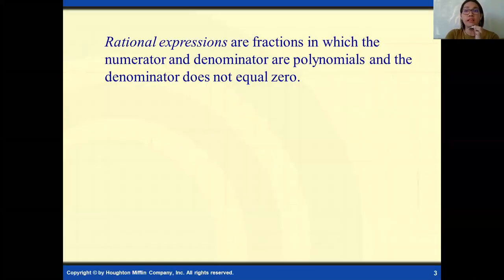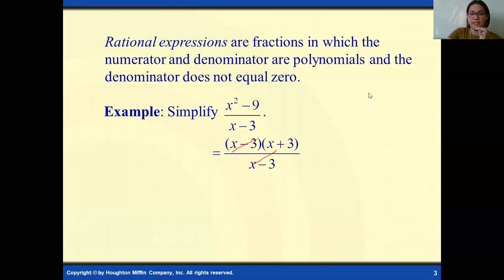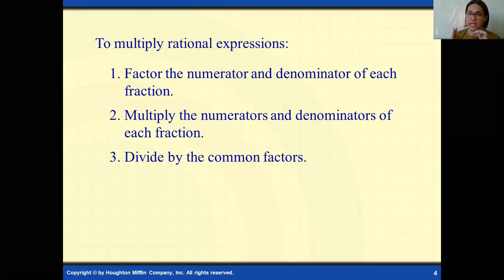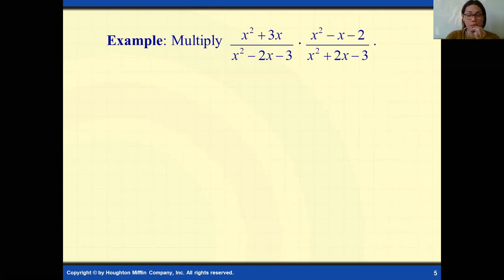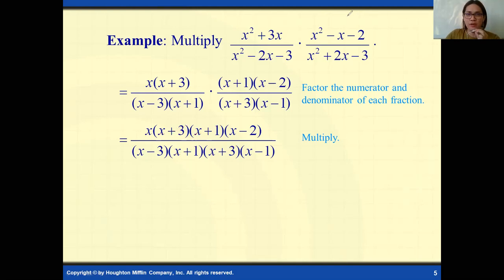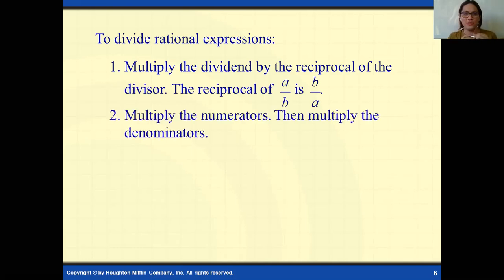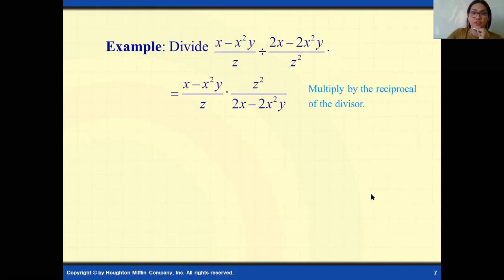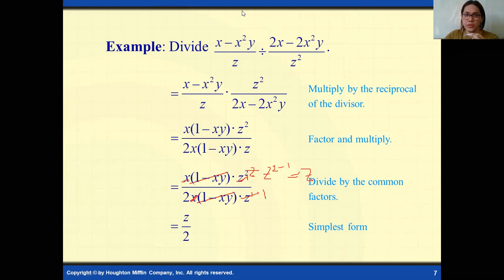MULTIPLICATION AND DIVISION OF RATIONAL EXPRESSIONS